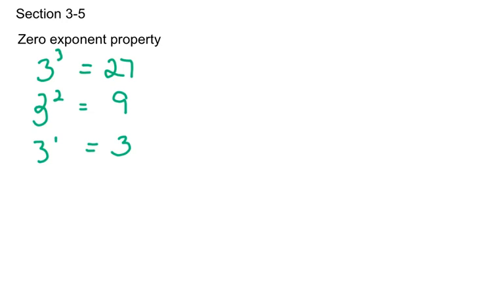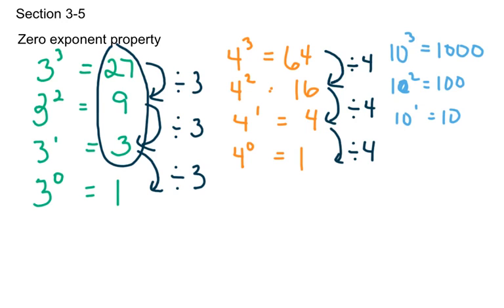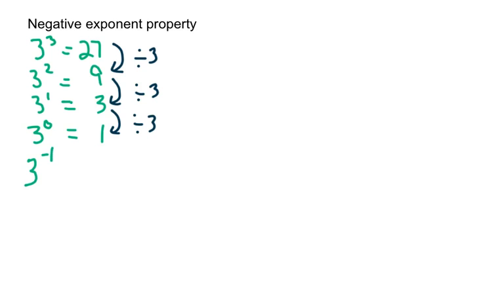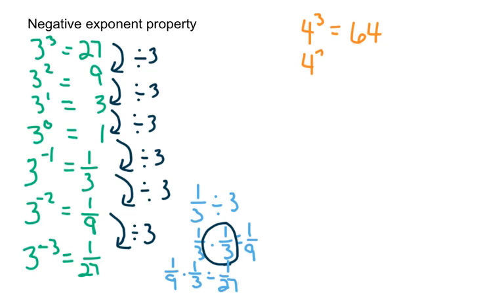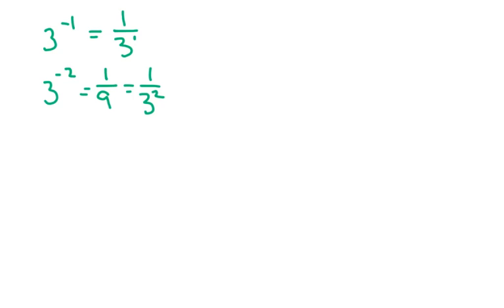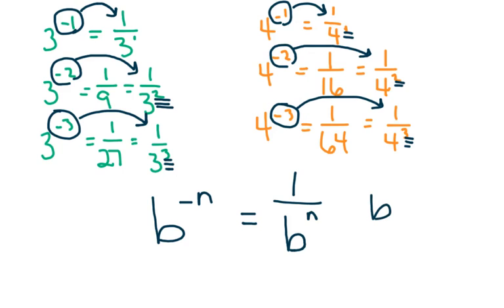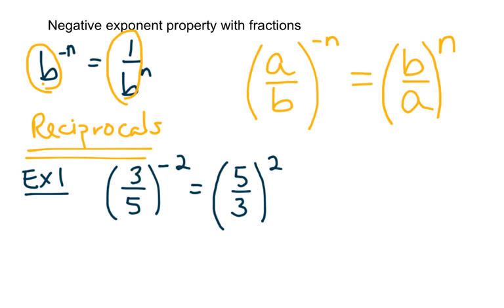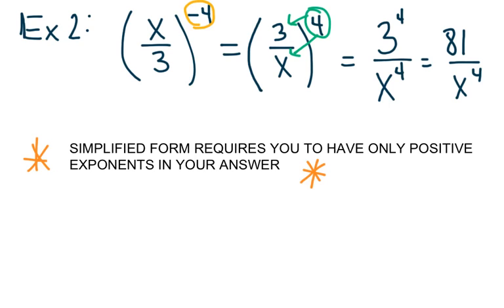Section 3-5 zero exponent and negative exponent properties